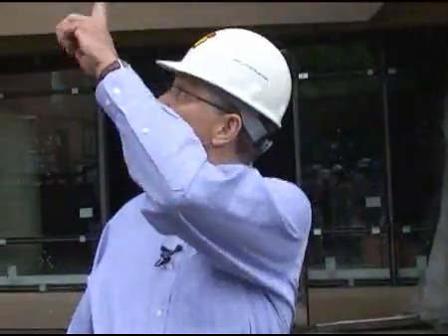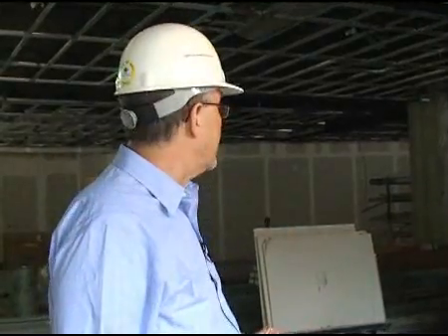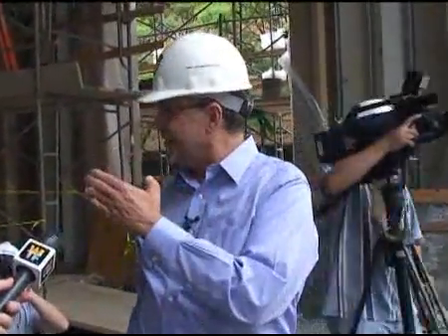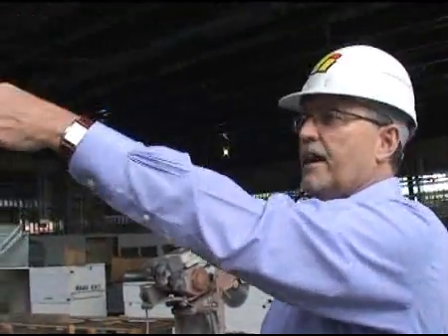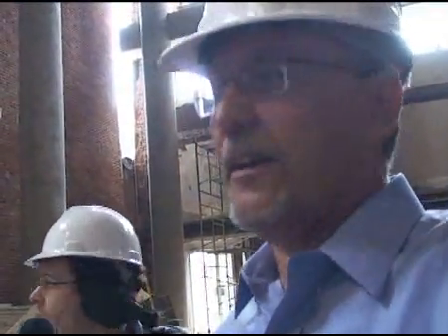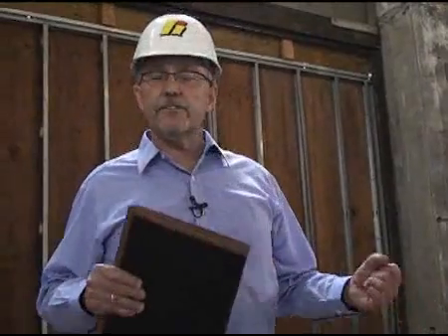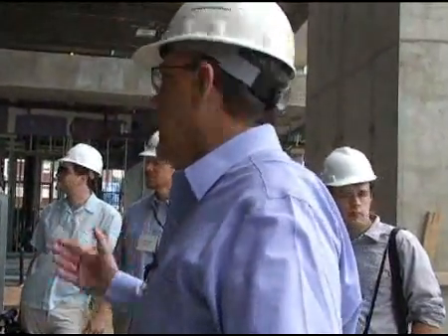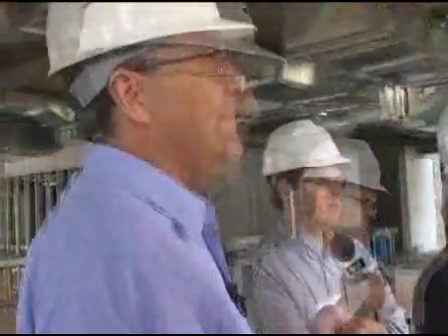Developer leads tour of convention center complex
Tour the convention center under construction.